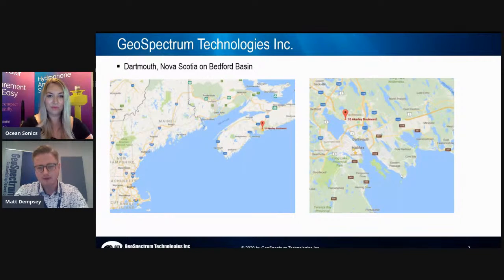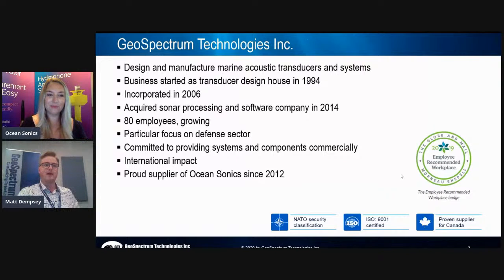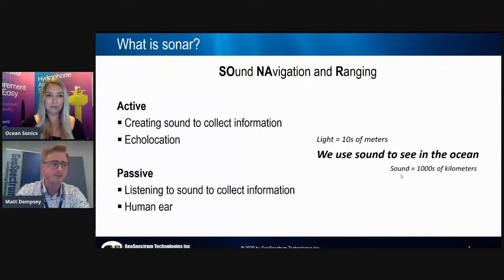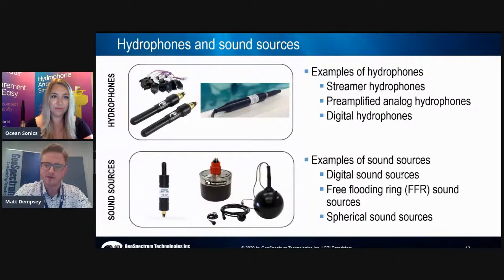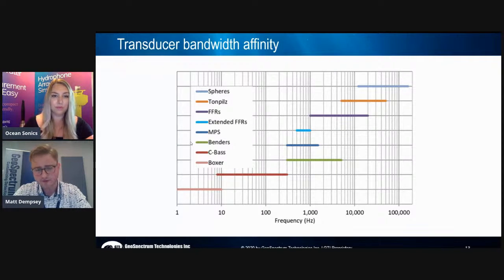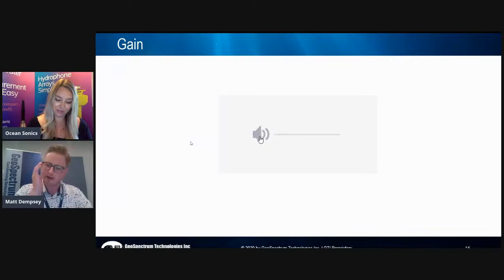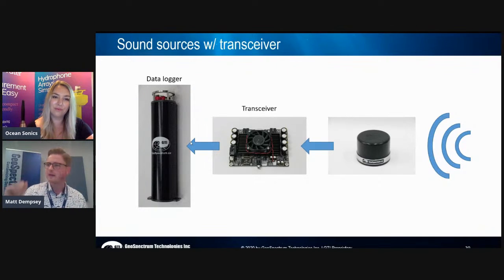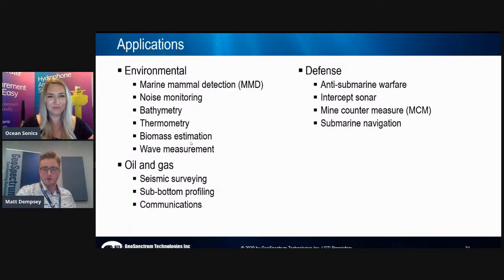Marine Acoustic Transducers 101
An in-depth look at marine acoustic transducers and hydrophones with Matt Dempsey of Geospectrum Technologies Inc. Learn about piezoelectric compound and what makes underwater acoustic tools so effective.